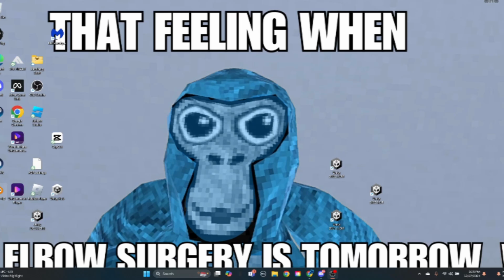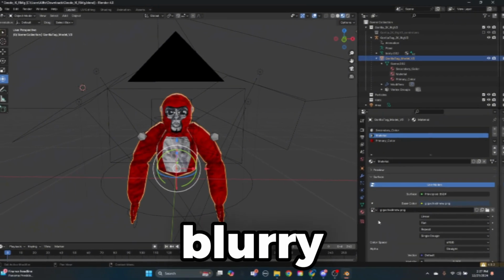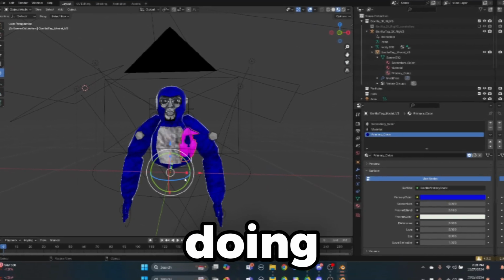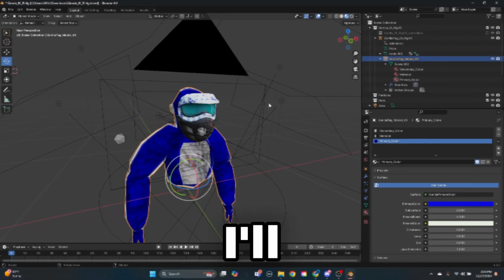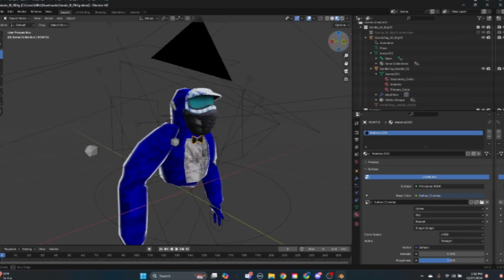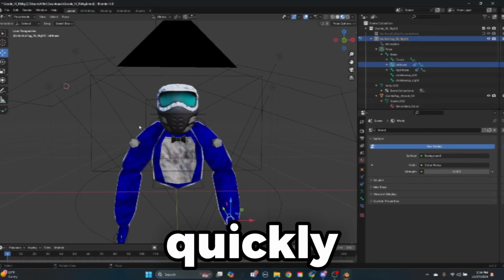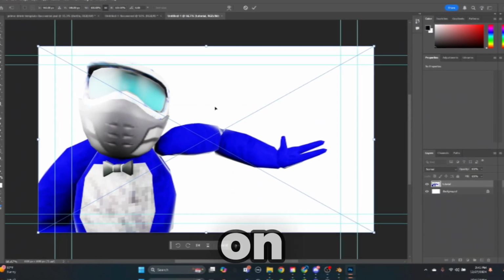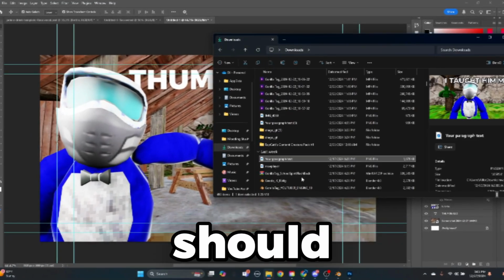How to make INSANELY GOOD Gorilla Tag Thumbnails in 2025! *they look sick*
Hi everyone! This is how to make insanely good Gorilla Tag Thumbnails in 2025!